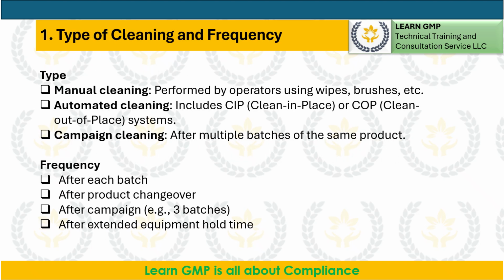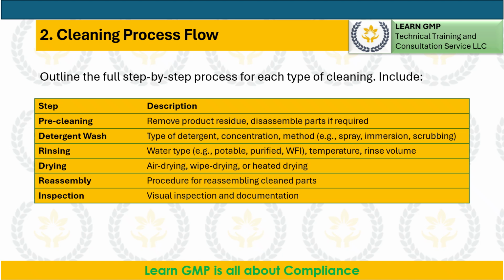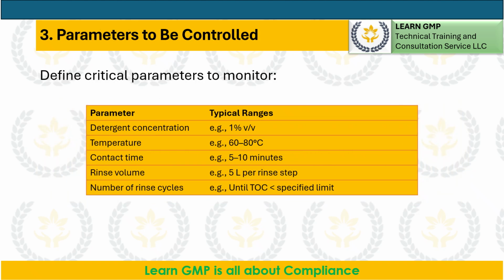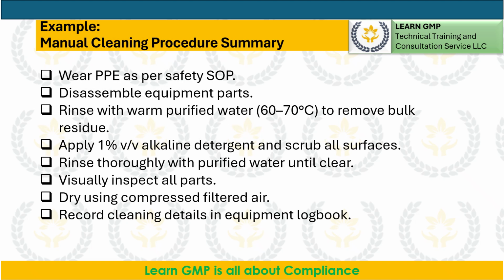Key Elements of a Cleaning Procedure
Presented by Learn GMP Inc. in Collaboration with Technical Training and Consultation Service LLC.